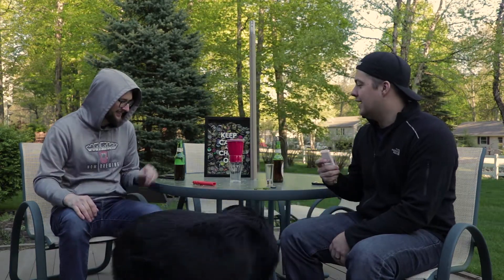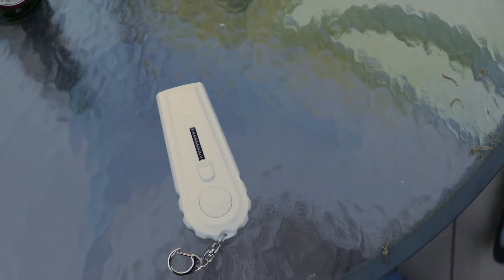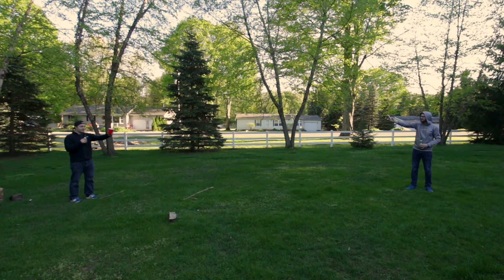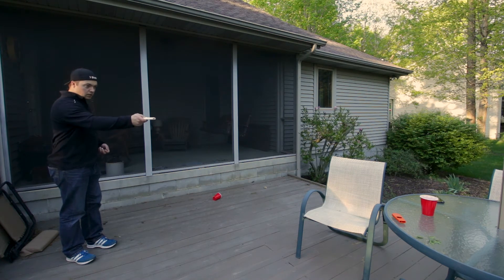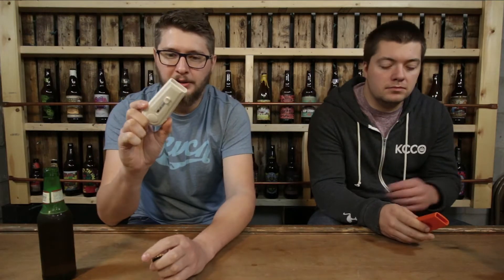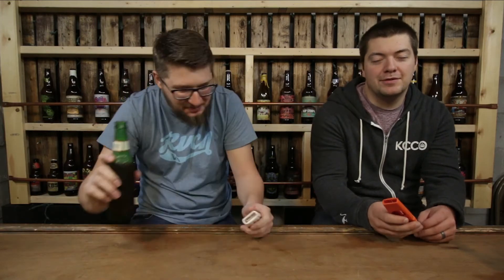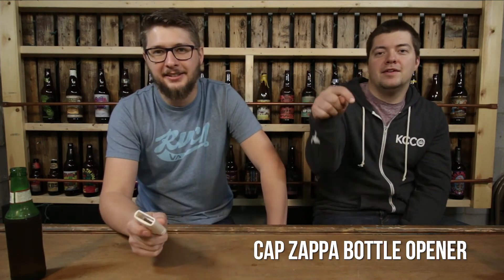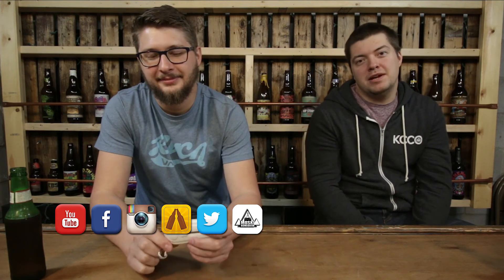Launch Your Bottle Caps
We review the Cap Zappa Bottle Opener Cap Launcher Beer Opener. They are about $10 on amazon and they looked pretty interesting. We had to try them out. We thought why not make a video and tell you what they are and how to use them. We give you our opinion on the launchers and show you what we expected them to do and what they really do. Cheers!!

Cap Zappa Bottle Opener Cap Launcher Beer Openers -

Moski Production Equipment
Canon 70D
Canon 80D
GoPro Hero 4
GoPro Hero 5
Mic Stand
Shotgun Mic

Music